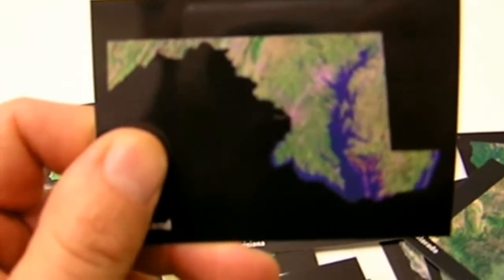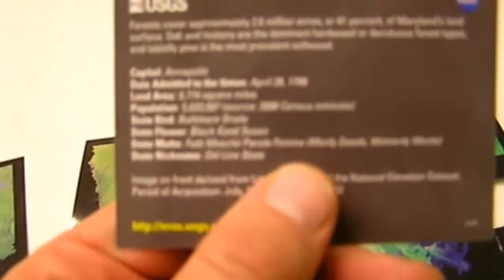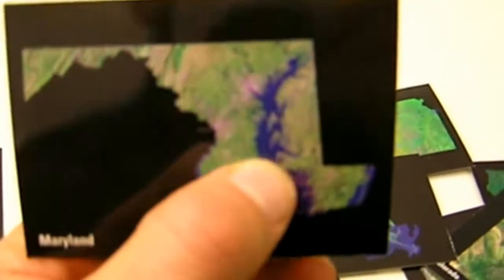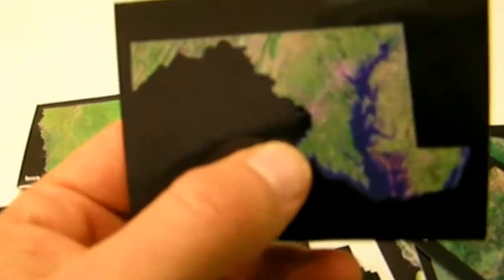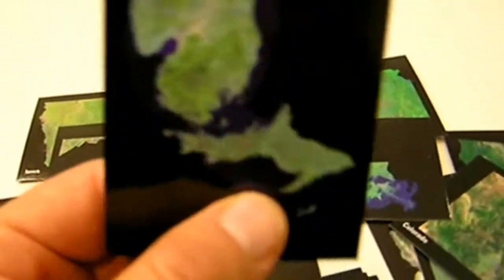Teaching and Learning about the Earth with Landsat cards and satellite imagery